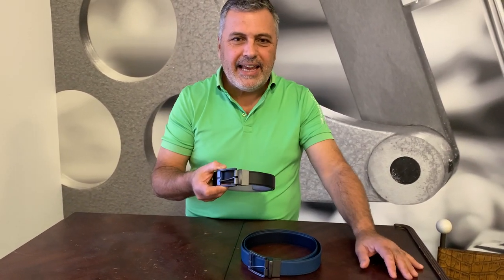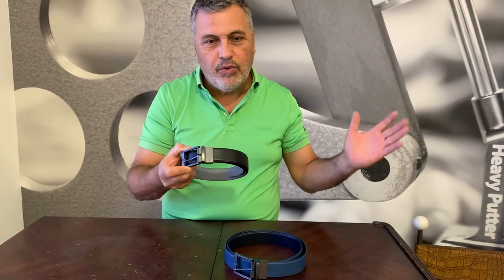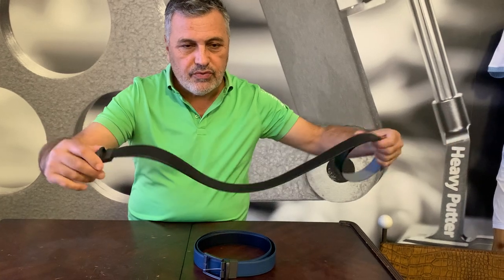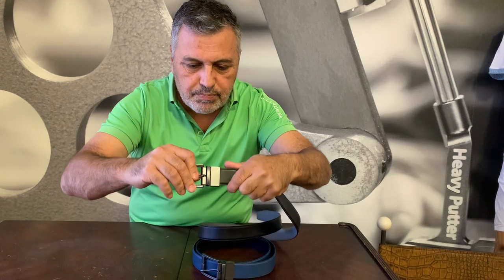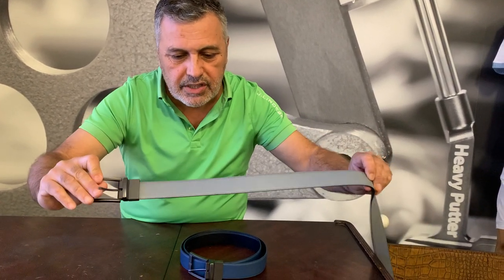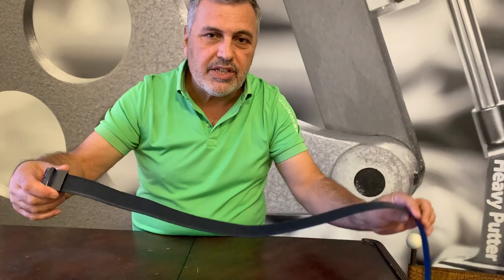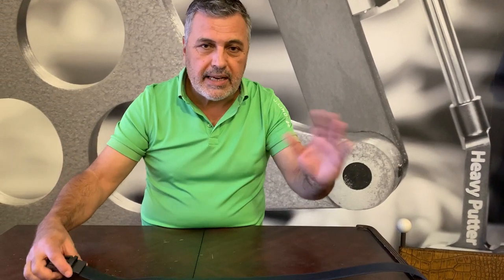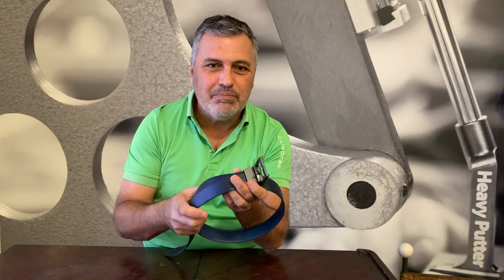GALVIN GREEN MONACO REVERSIBLE BELT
We just got these amazing leather reversible belts to accent any of your Galvin Green Outfits